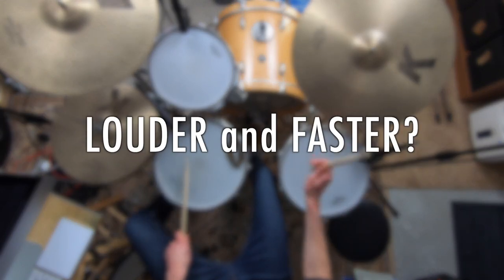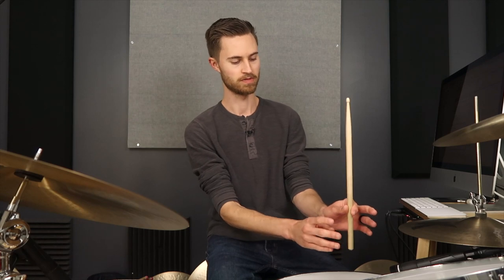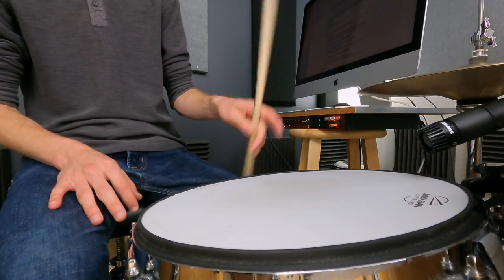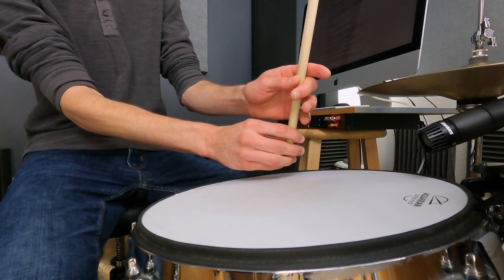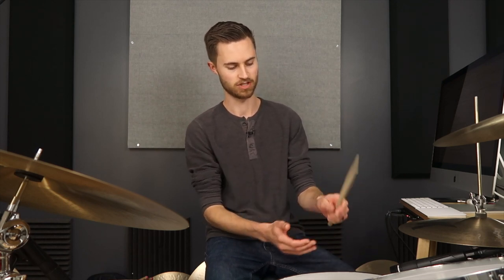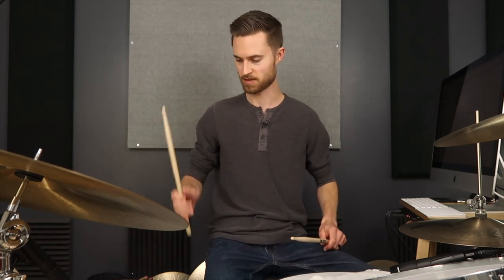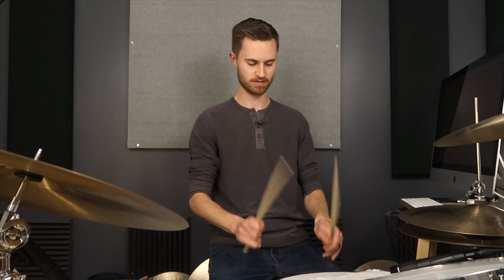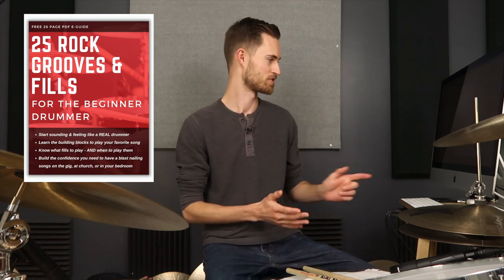Play LOUDER & FASTER without hand pain! Here’s how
→ Know what GROOVES & FILLS to play! Grab my “25 Practical Rock Grooves & Fills for the Beginner Drummer” free PDF e-guide:

If you’re wanting to play louder and faster without feeling stiff or developing pain in your hands from squeezing the sticks too tightly, then you’re in the right place today!

I’m sharing with you the “fulcrum shift” you can make right now that will give you an instantly more controlled - yet more relaxed grip…

So that you can have the endurance to power through your favorite songs, playing as loudly and quickly as you want without becoming exhausted or hindered by hand pain. YOU CAN DO THIS!

Check out this recent lesson!